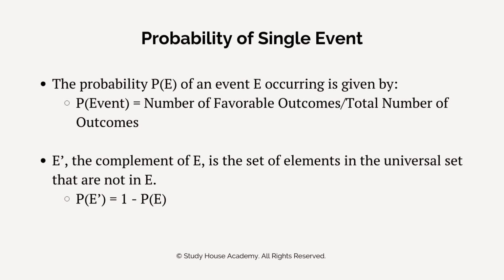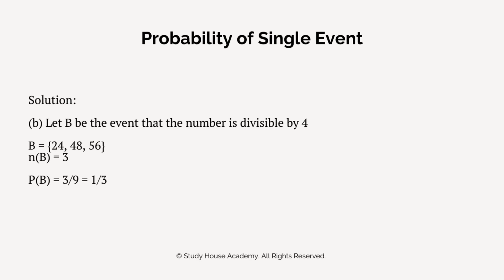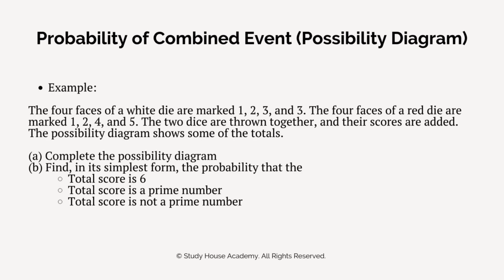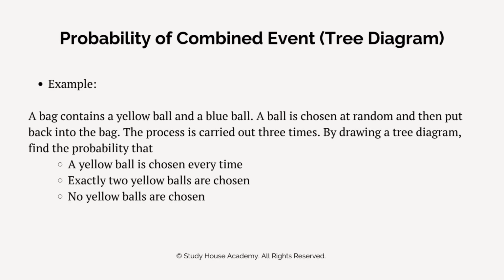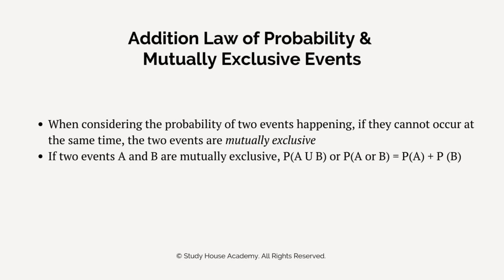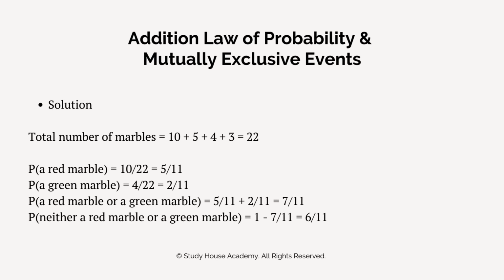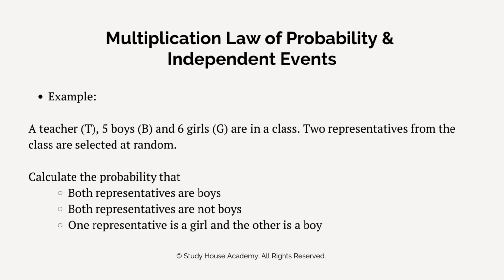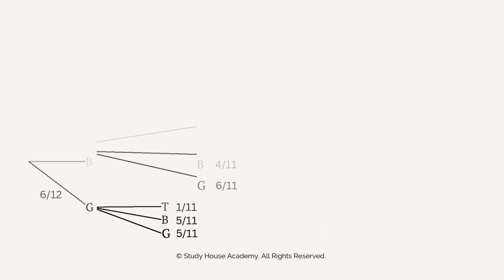Probability | Secondary 4 | Learn with Study House Academy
Learn more about probability with us!